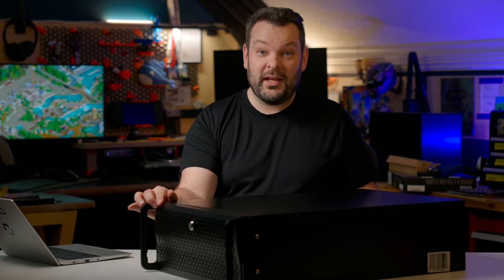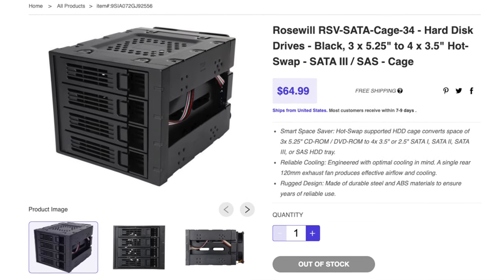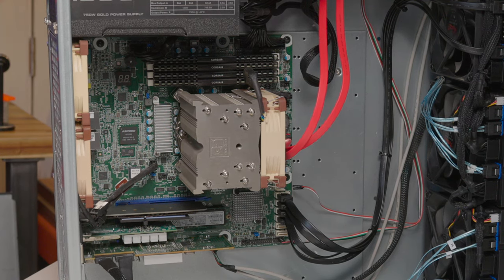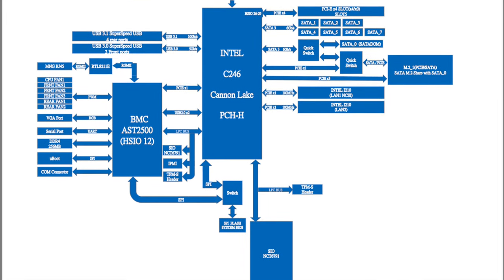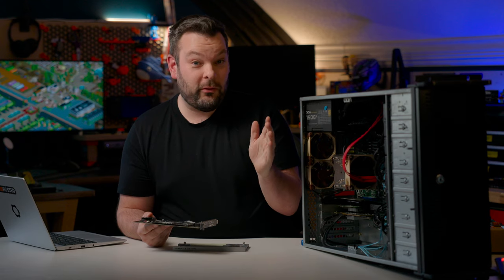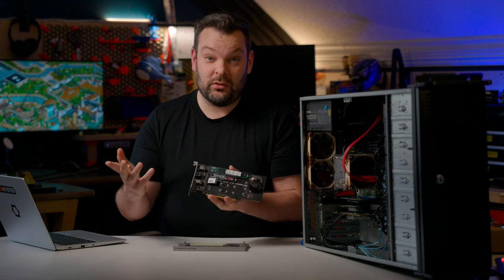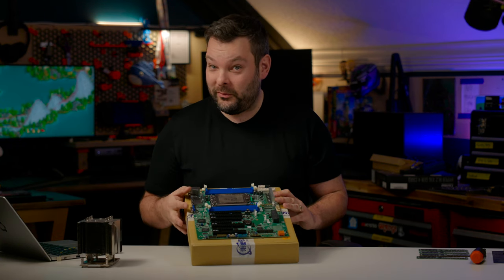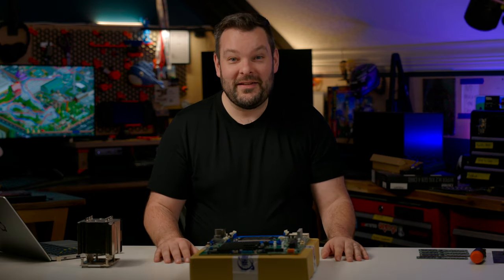My Perfect Media Server isn't so perfect anymore...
I gave a consumer platform the old college try, but it just didn't work out. Find out why in part 1 of a new series on the channel about upgrading the servers at Badger Labs.